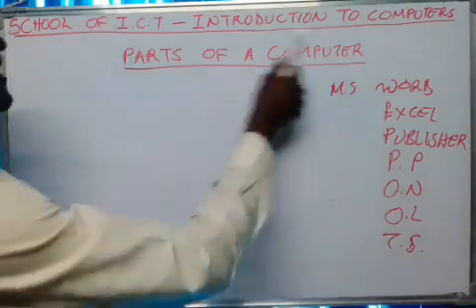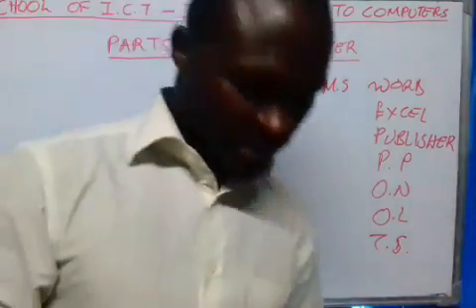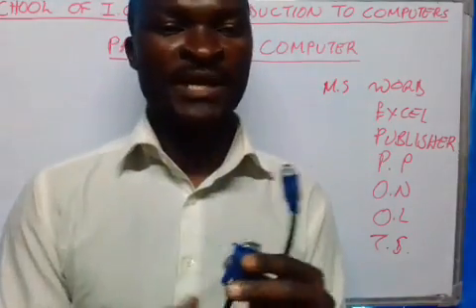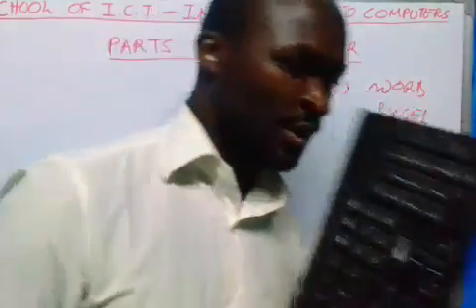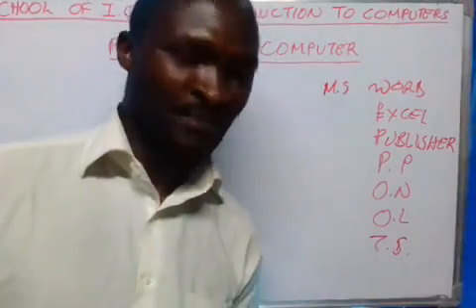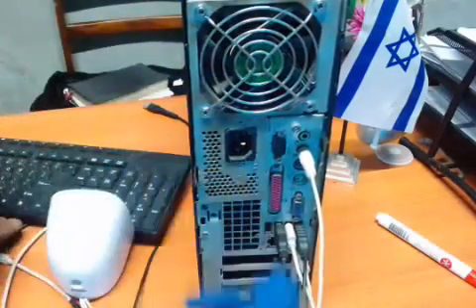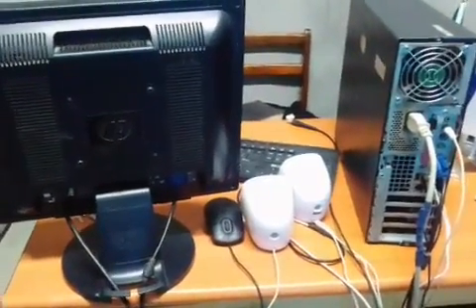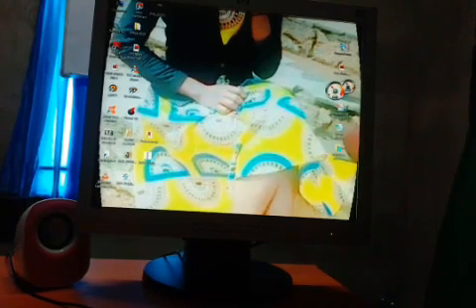SCHOOL OF COMPUTER SCIENCE (INTRODUCTION TO ICT - PARTS OF A COMPUTER)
THE ONE MINUTE TRAINING CENTRE under THE ONE MINUTE MANAGERS CORPORATION PROFESSIONAL TRAINING FIRM is offering the following:

1. School of I.C.T
2. School of Driving
3. School of Tuitions G5 to G12 + Externals
4. School of Entrepreneurship
5. School of College and University
6. School of Sales and Marketing
7. School of Agriculture

All Online Classes are done via Telegram.